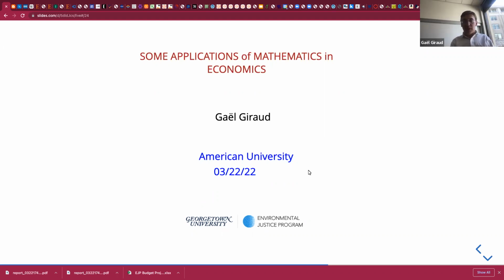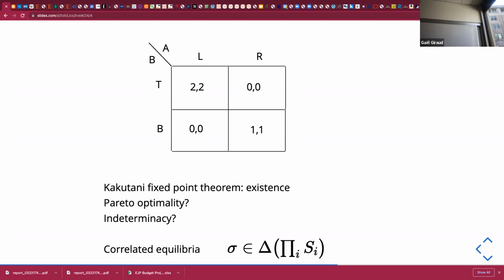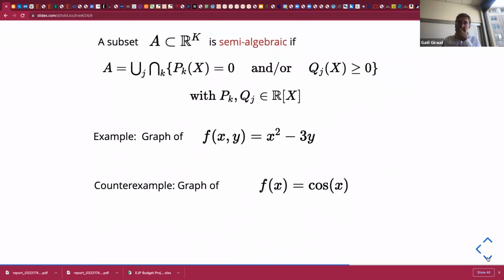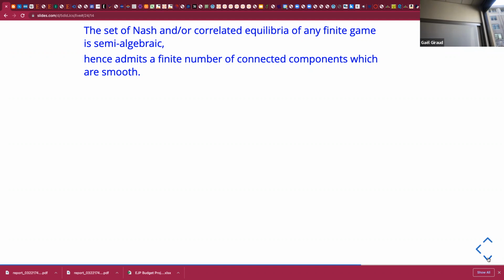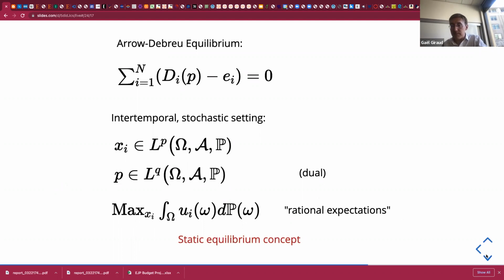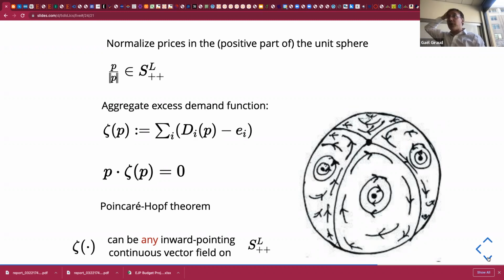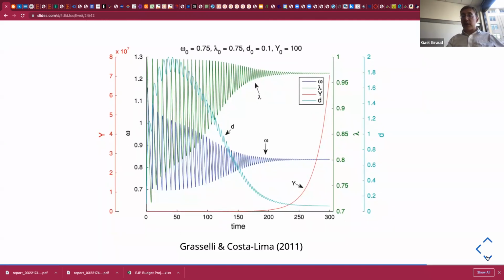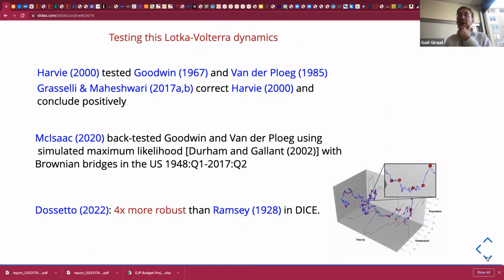Some Applications of Mathematics in Economics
March 22, 2023: Gaël Giraud Director, McCourt School of Public Policy, Georgetown University Senior
Environmental Justice Program Professor

Abstract: We will cover a few applications of mathematics in today's economic modelling. Three topics will be explored: algebraic topology in Game theory; continuous time dynamical systems in macro-economics; stochastic calculus in econometrics. Each topic will be illustrated with several examples.